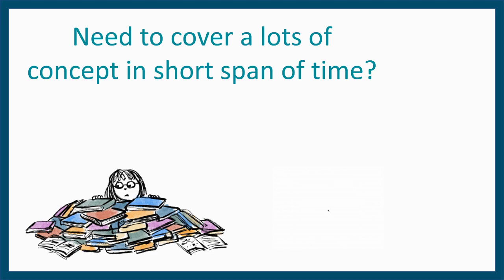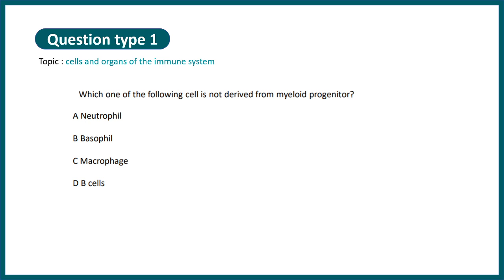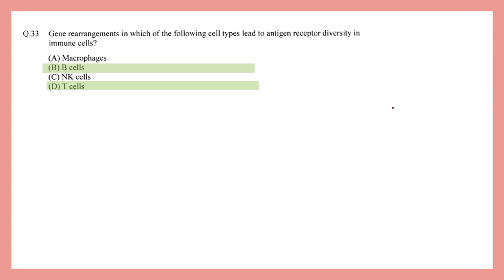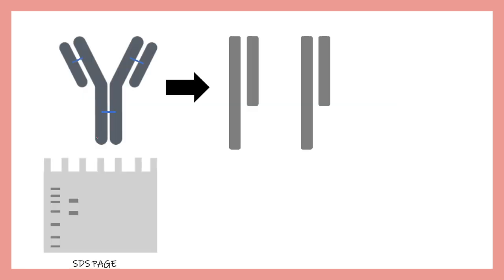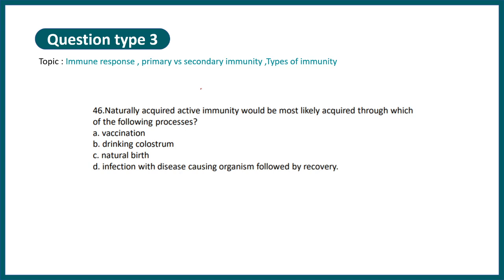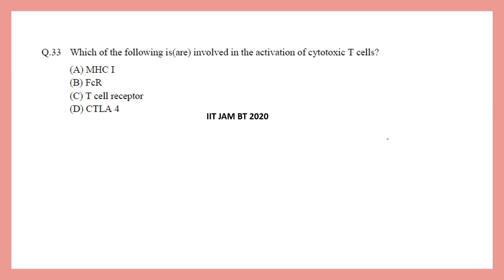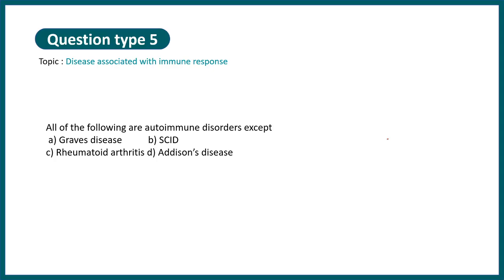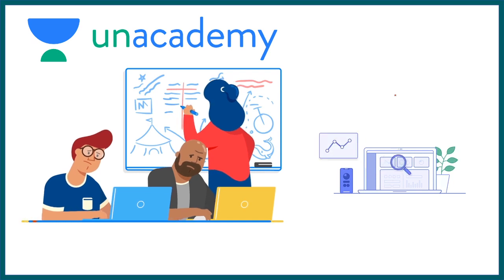5 Most important question types from immunology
This video would help you to understand the frequently asked question types in immunology.
Join Us for a Free LIVE class Festival happening throughout June 2021.
The festival will have sessions ranging from Strategy, Daily Practice Paper, Previous Year Question Papers, Expert Advice from Top Educators, Short Concepts for IIT JAM 2022, Msc Entrance Exams, JEST, GAT-B 2021 exams.
For more such information follow @unacademy.iitjam on Instagram